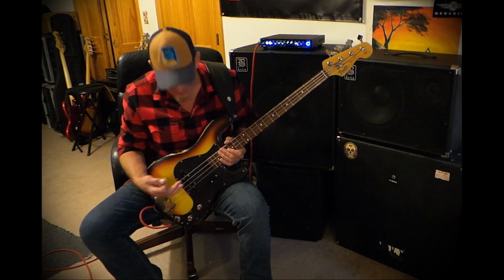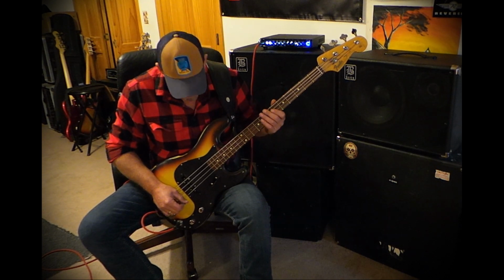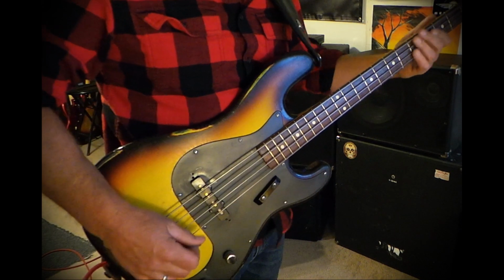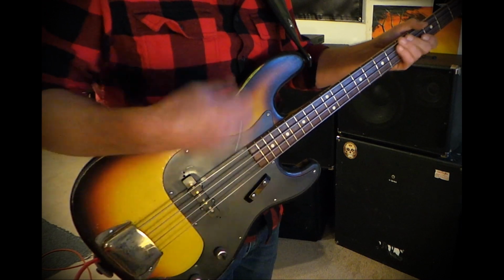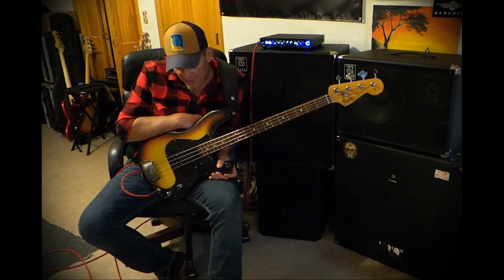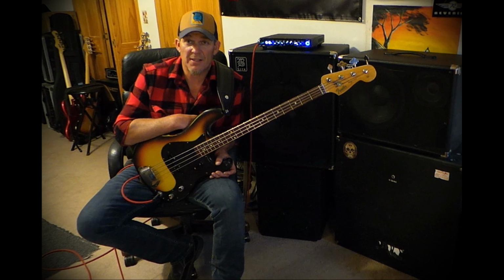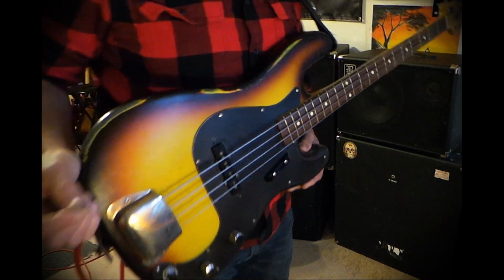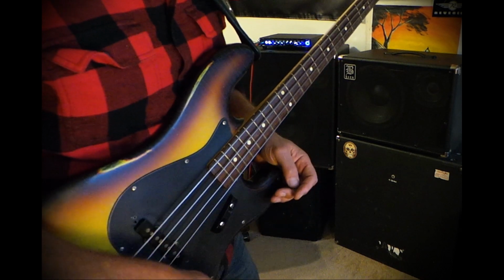New Bass lesson - Pick Chats - Flat Wounds - Andy Irvine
Hey Friends! PICK CHATS - New lesson video and discussion.